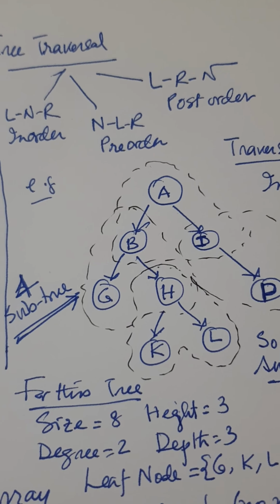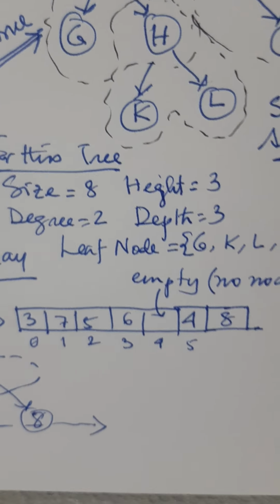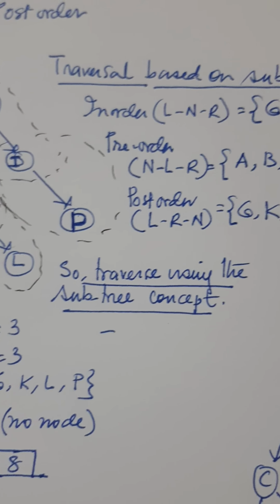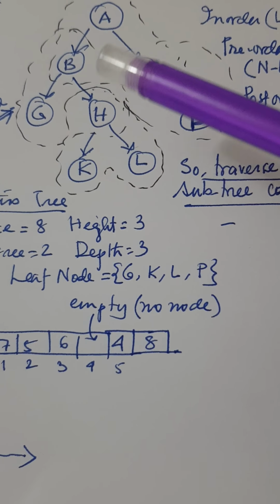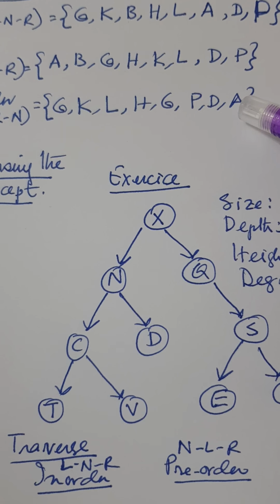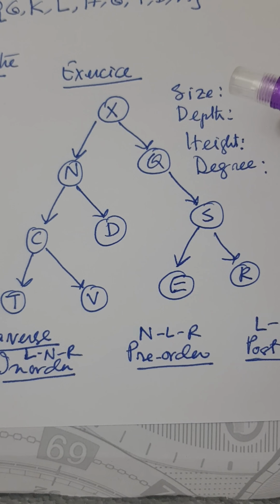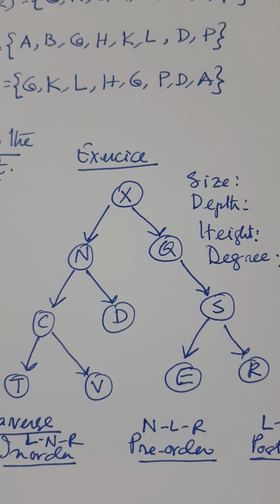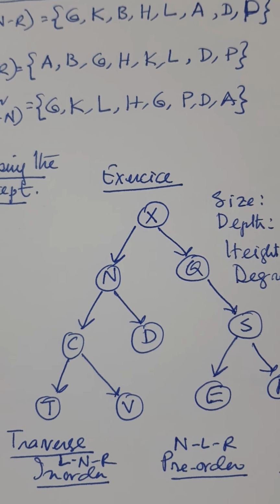Tree and Traversal Online discussion, April 2020@ Daffodil International University